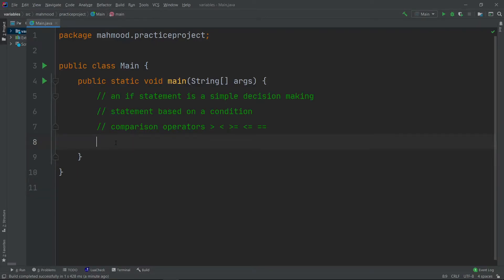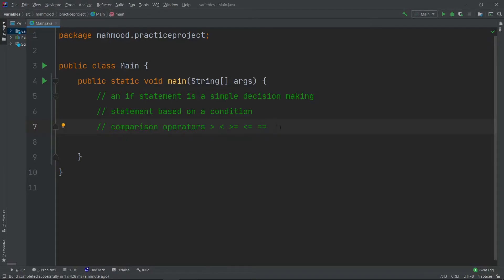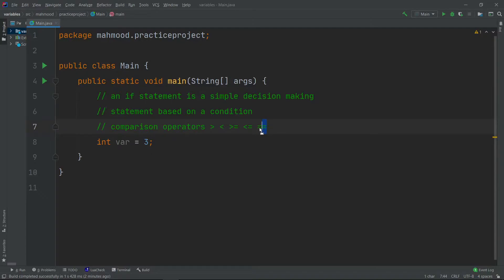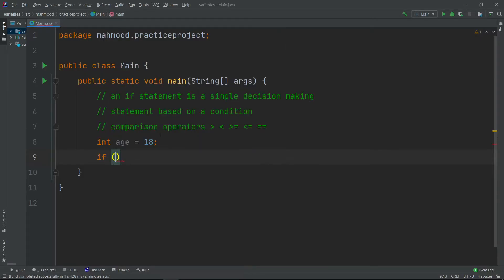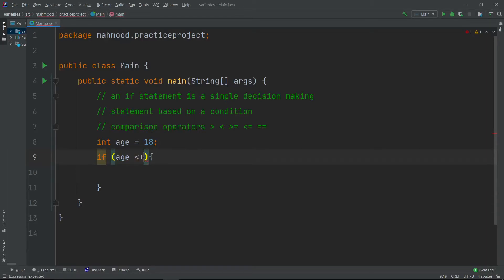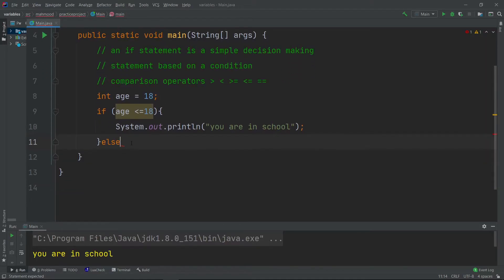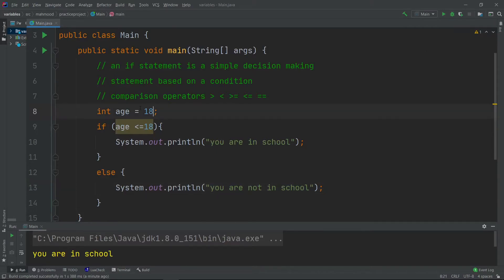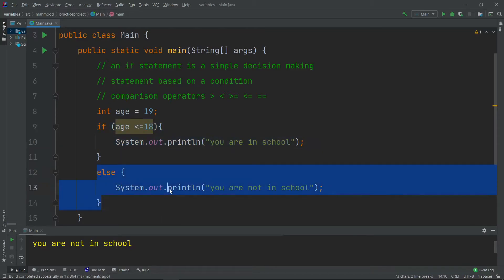If Statement | Java Basics part 3 sohar university